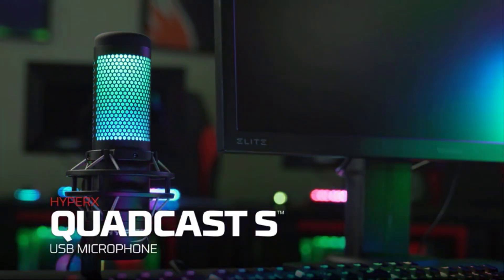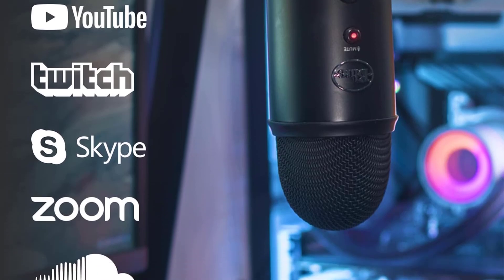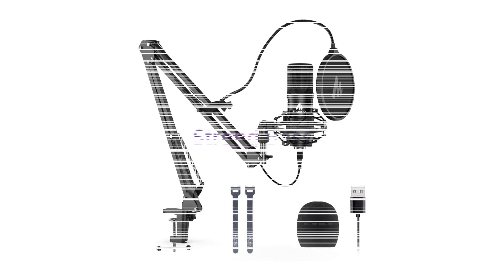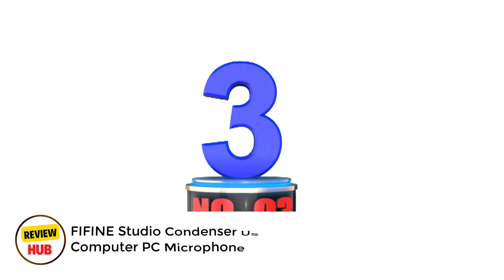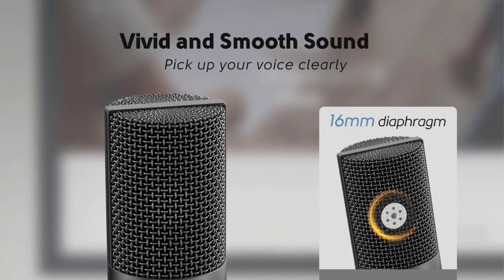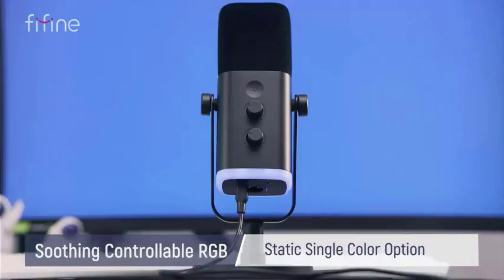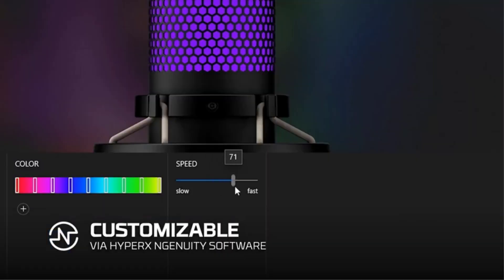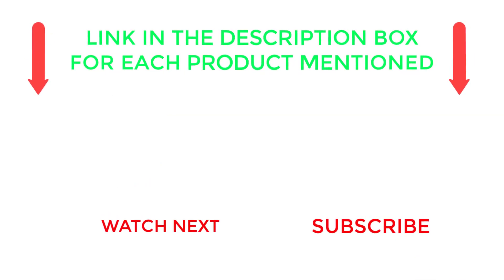Top 5 Best Microphones for Recording 2025 & Crystal Clear Sound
~ Product Link ~
1.
2.
3.
4.
5.